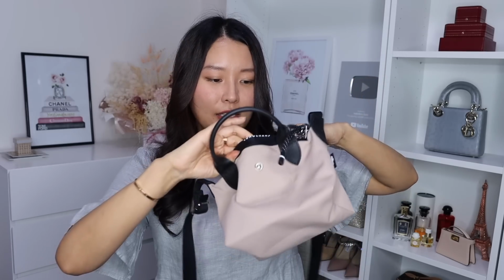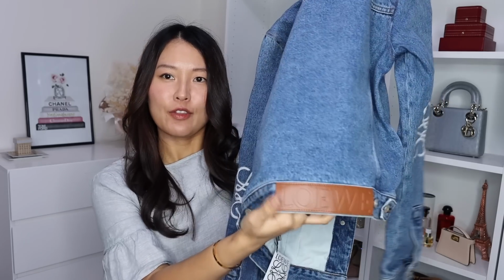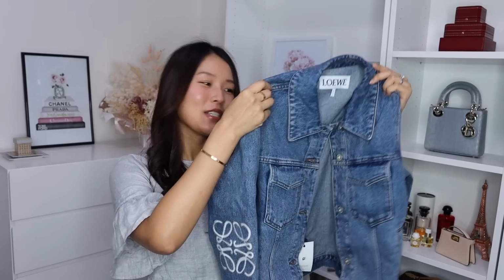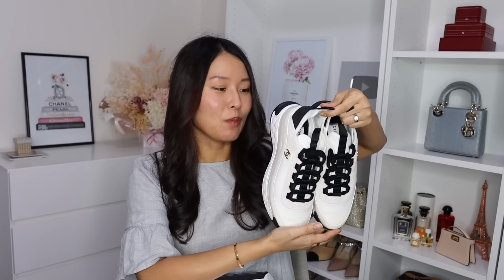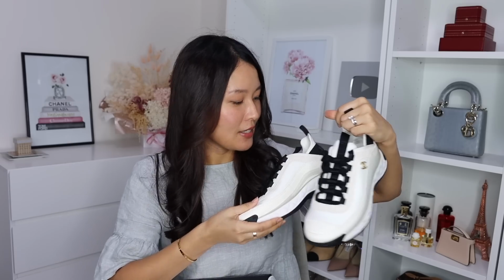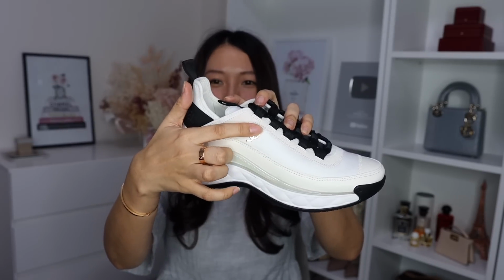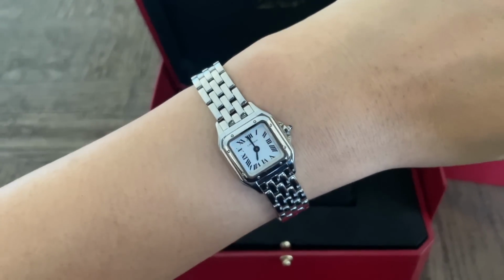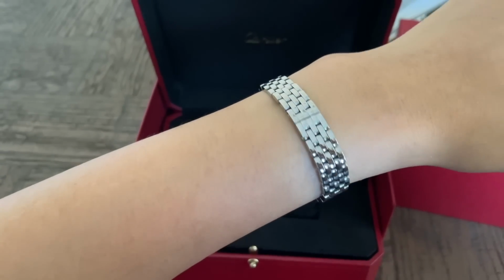MY BIRTHDAY HAUL *Cartier, Chanel, Loewe etc*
Thank you to FARFETCH for partnering with me on this video! Links to everything below:

Code T&Cs
This offer is valid for selected full price brands and products only.
This offer is valid until 23:59 (UTC) 03/03/2023 (code will expire 35 days from video live date)